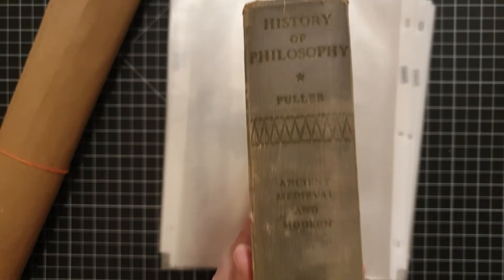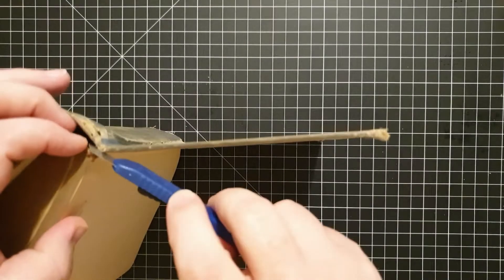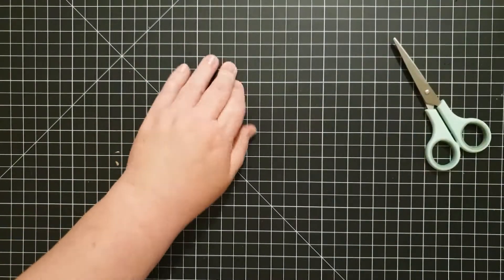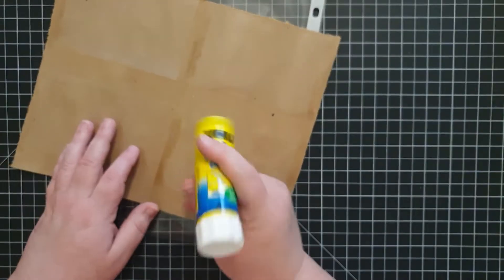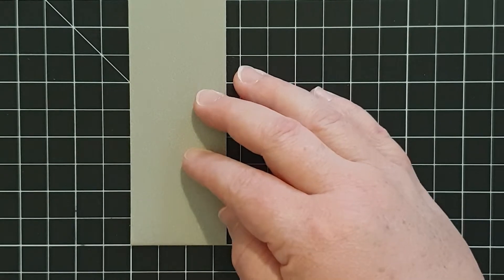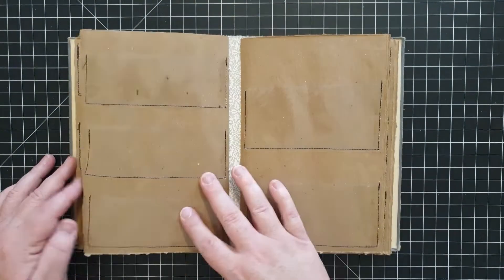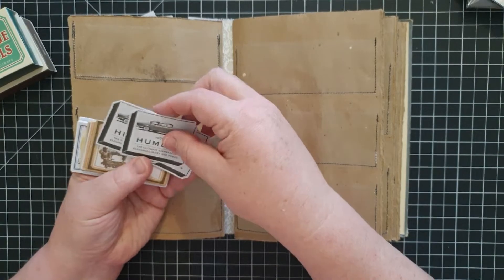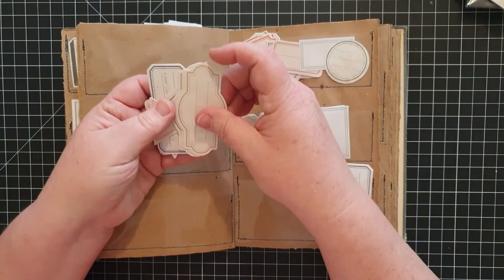Craft With Me - Let's Make A Book To Store Ephemera!